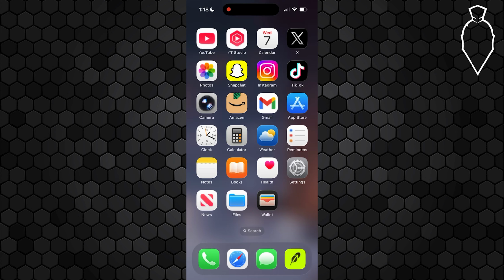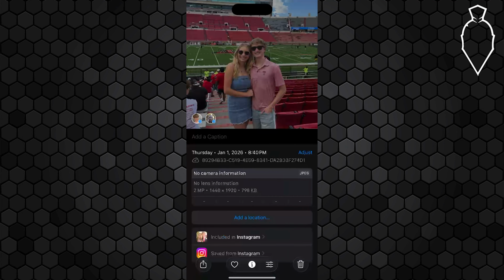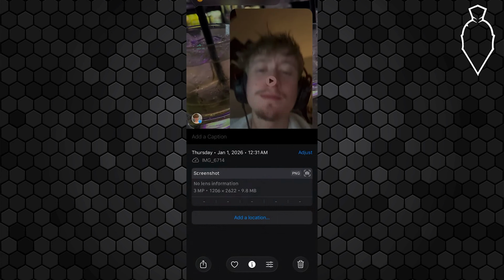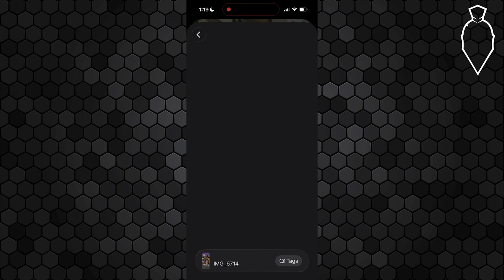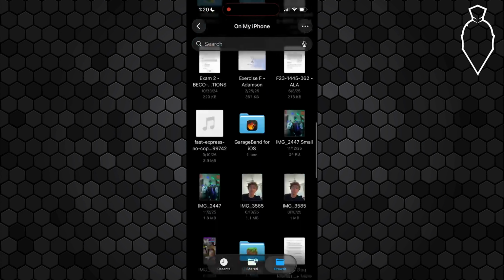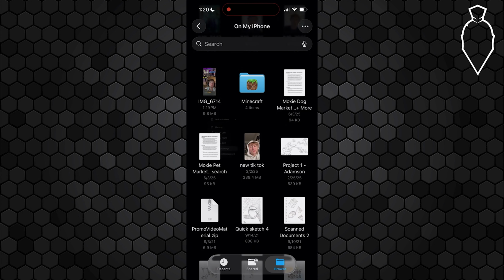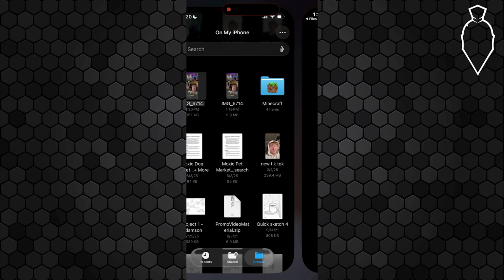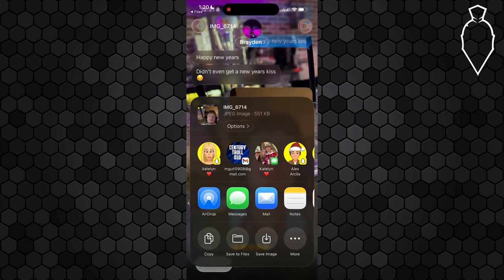How To Convert iPhone Photos To JPG & JPEG - Step By Step